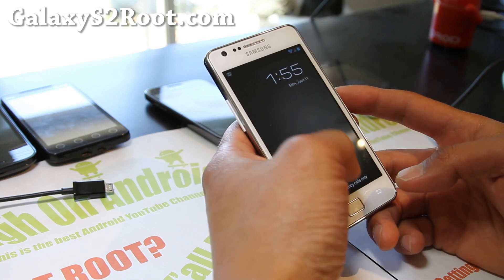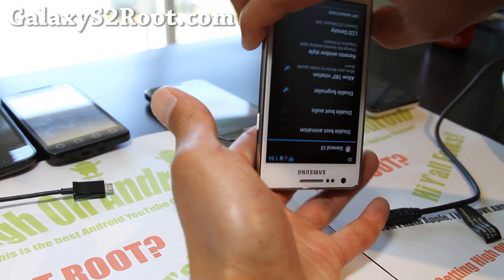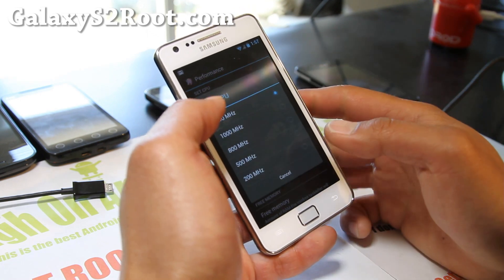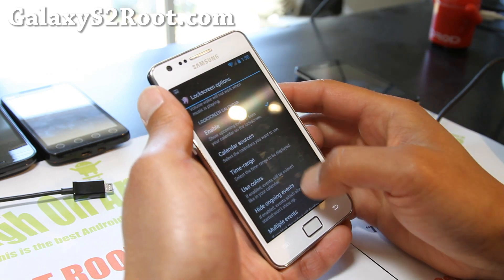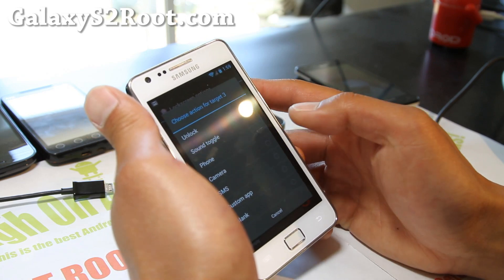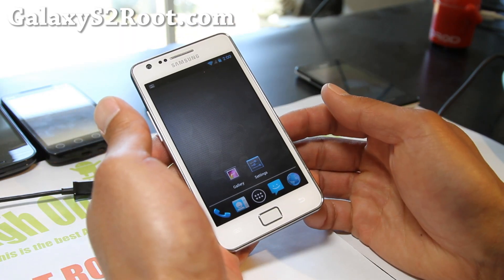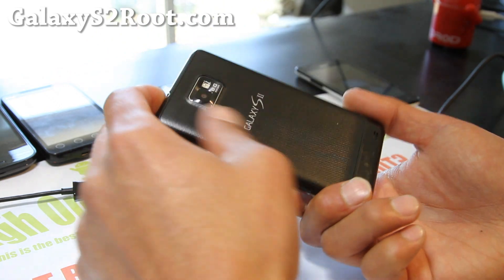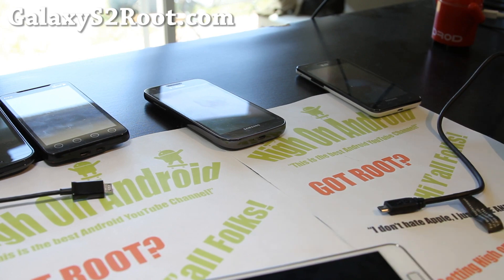Resurrection Remix ICS ROM v2.2 for Galaxy S2 i9100!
Here's a quick update on the Resurrection Remix ICS ROM version 2.2 for your Galaxy S2 i9100!